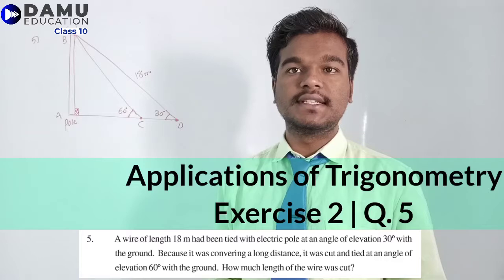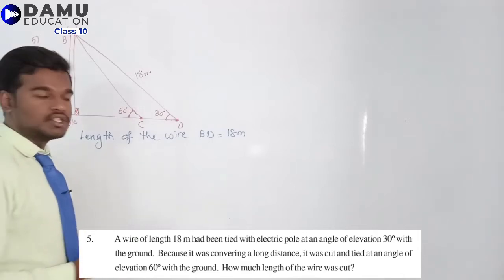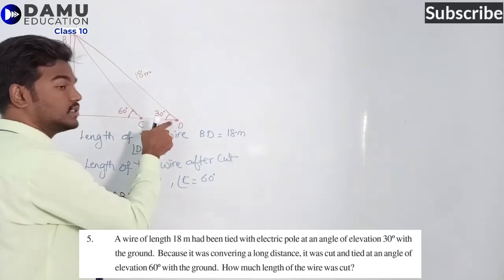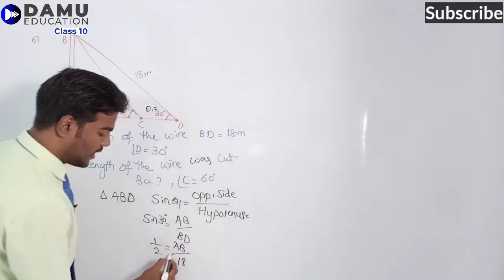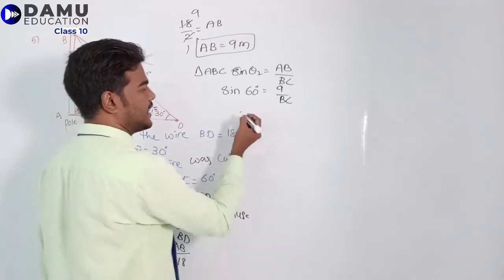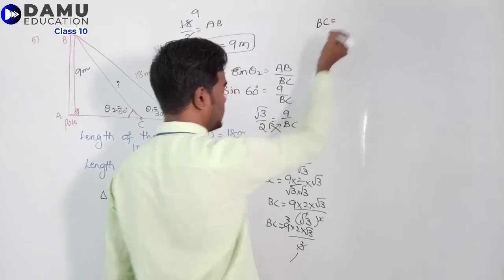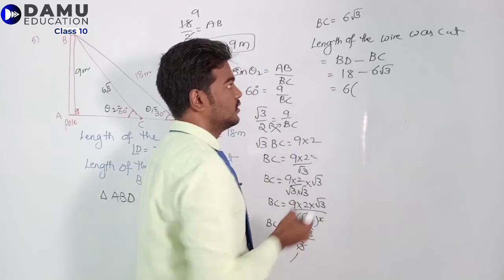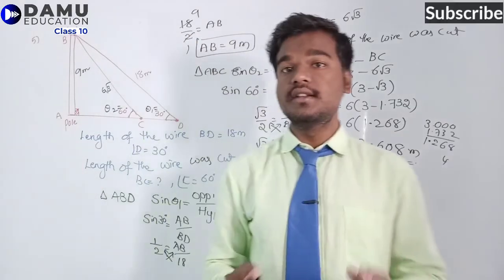Applications of Trigonometry | Ex 2 Q 5 | 10th Class Maths Answers | 10thmath | Damu Education | AP